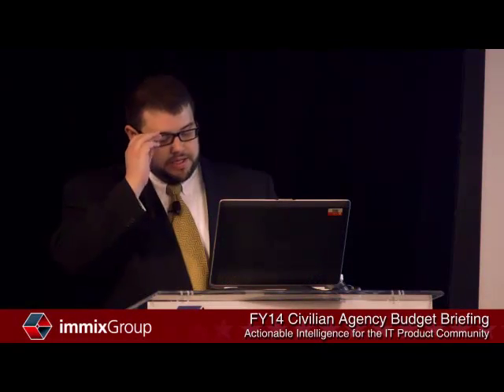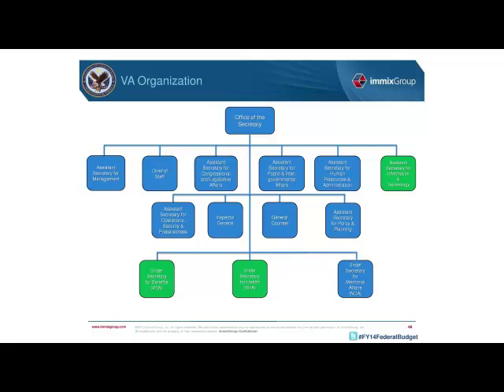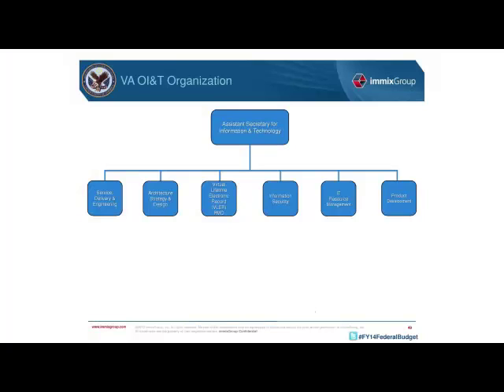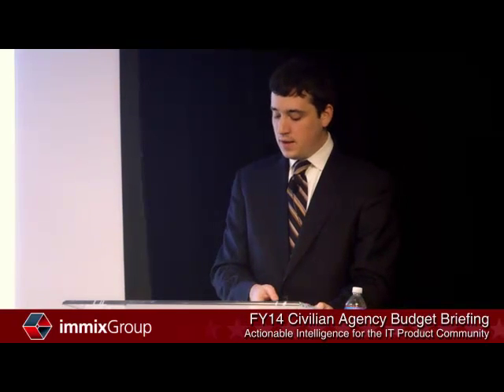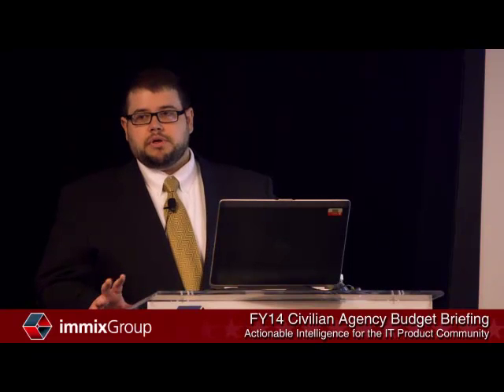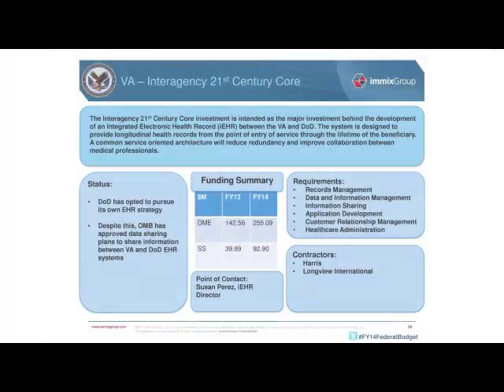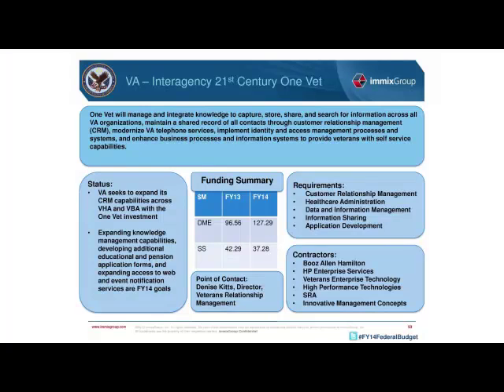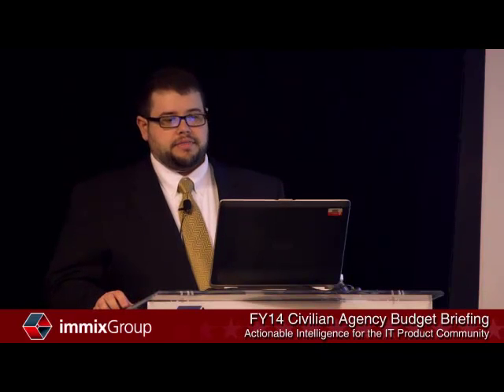FY14 IT Sales Opportunities within the Department of Veterans Affairs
Clip from the FY14 Civilian IT Budget Briefing on October 22, 2013.